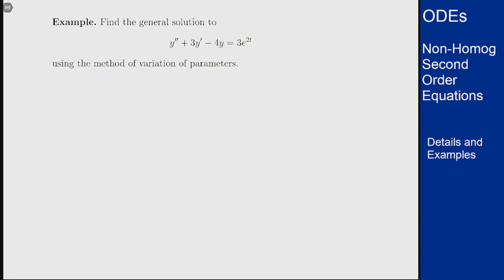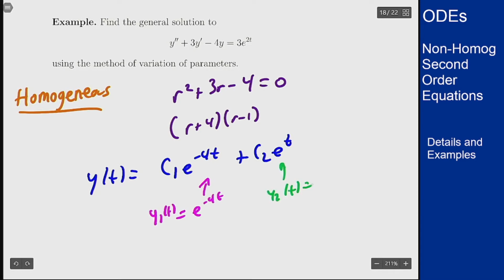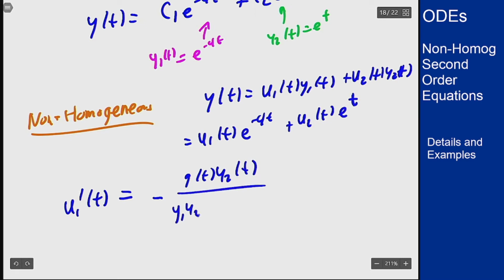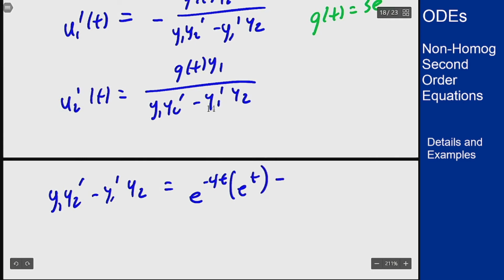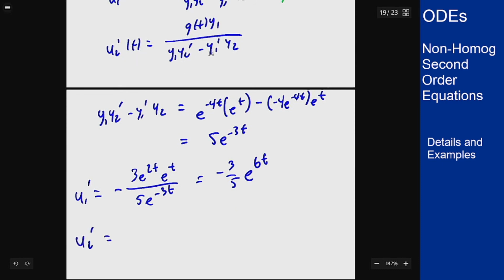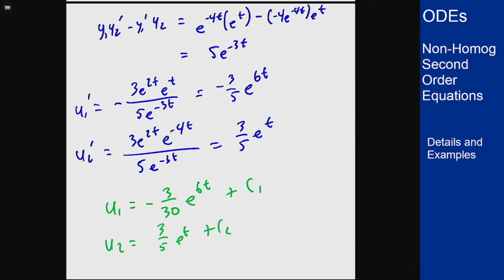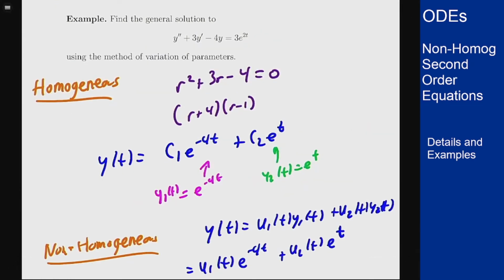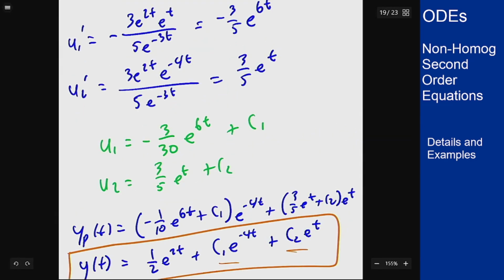Differential Equations - Second Order Non-Homogeneous Equations - Variation of Parameters Example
Video showing an example of solving a second order non-homogeneous equation using the method of variation of parameters.